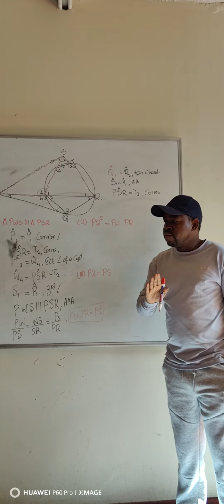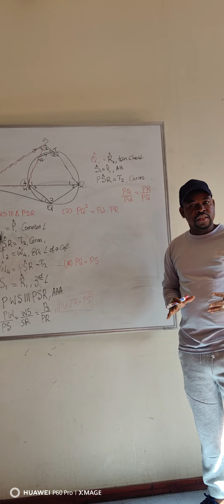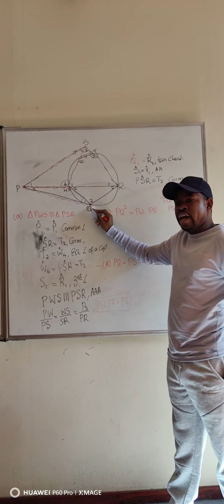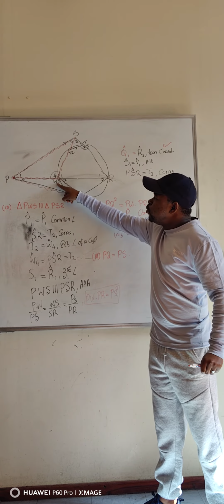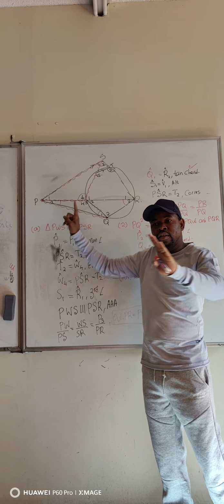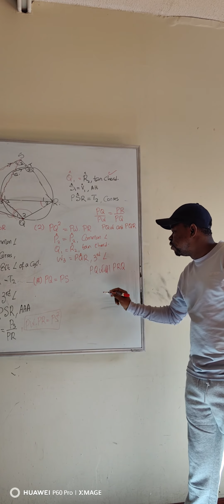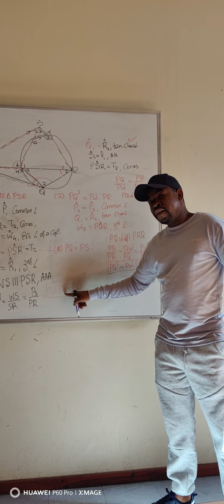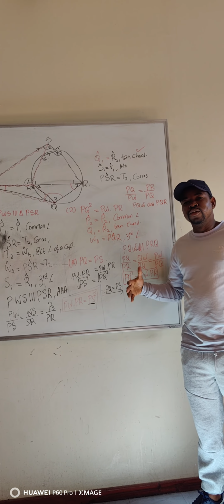Grade 12 Euclidean Geometry